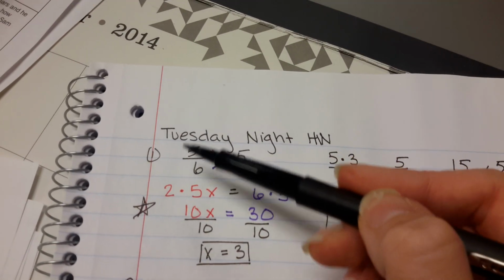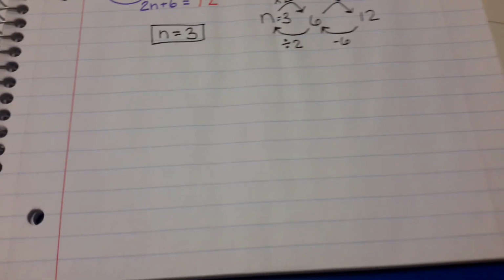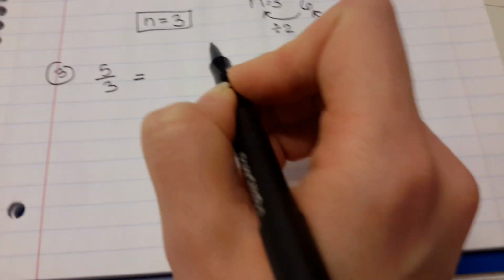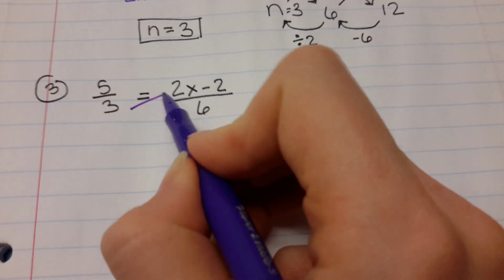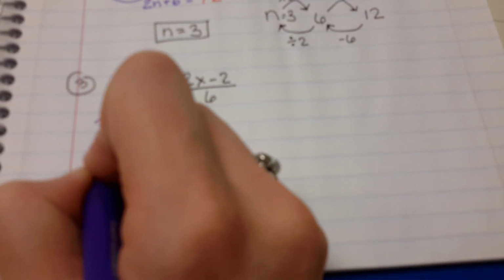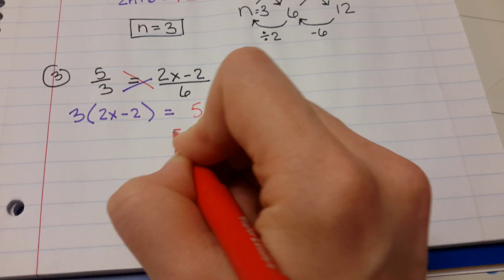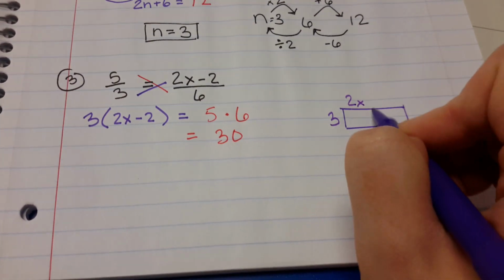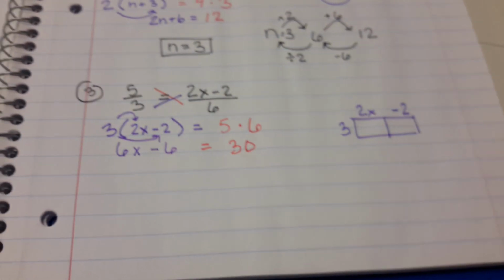Solving Multi-Step Proportions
Tuesday November 18th Homework - Western School of Science and Technology